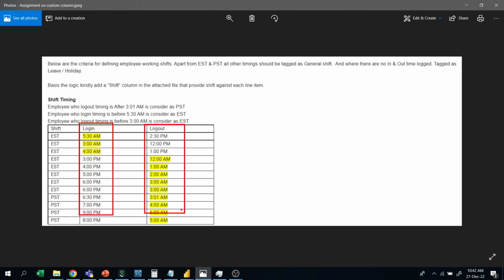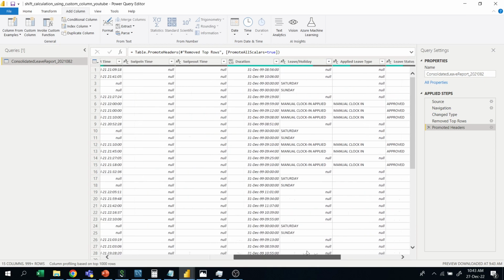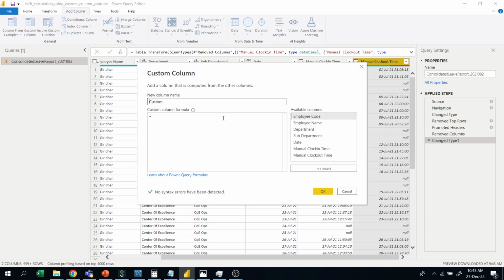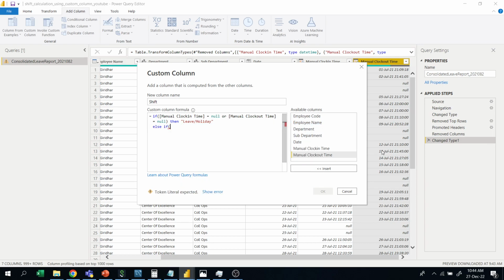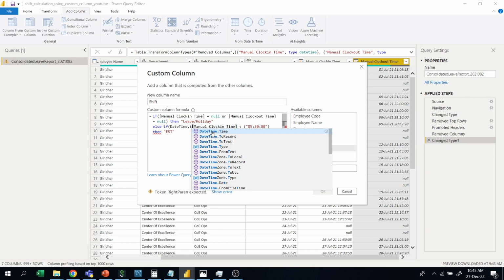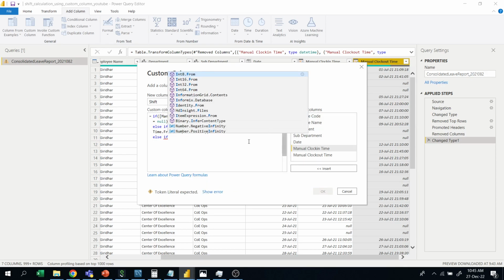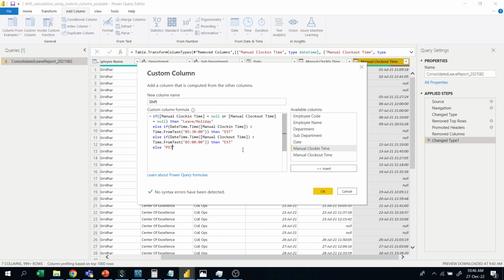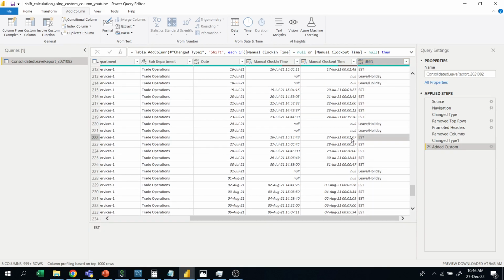Custom column in Power BI - Real Time Task